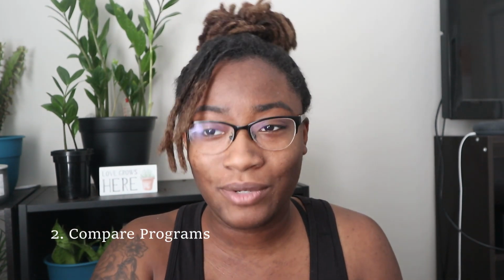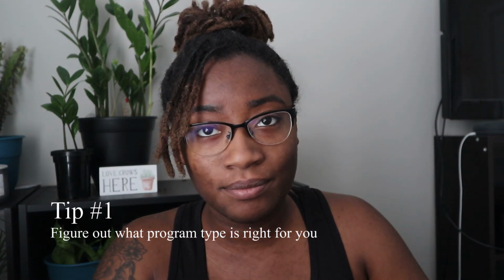How to get into Medical Laboratory Science School? (Application Tips & Prerequisites) | Lab 101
Let's get into the details about my application process for medical laboratory school. Please keep in mind that this is my personal experience, and every program is different with various requirements. Make sure to do your research, to ensure that you are pursuing attendance in a program that is right for you.

My Application Process
0:00 ~ intro
0:37 ~ Research the Career
1:04 ~ Compare Programs
2:06 ~ Prerequisites
4:59 ~ Application Packet
6:15 ~ My Next Steps

let's chat
↪ open lab notebook — check in, ask questions, or just say hi!

x Larae